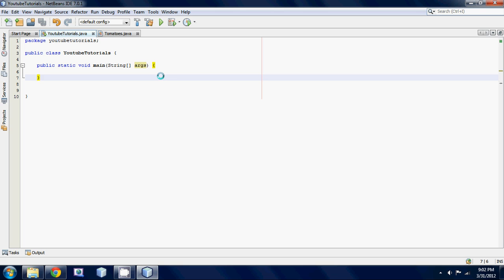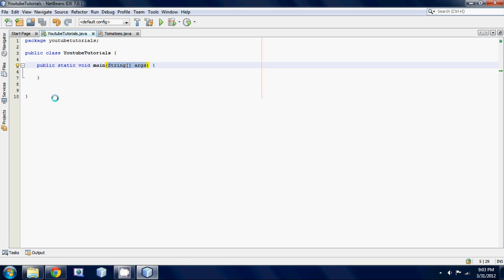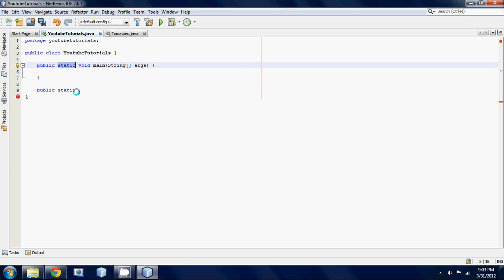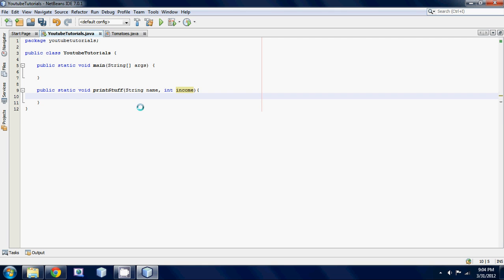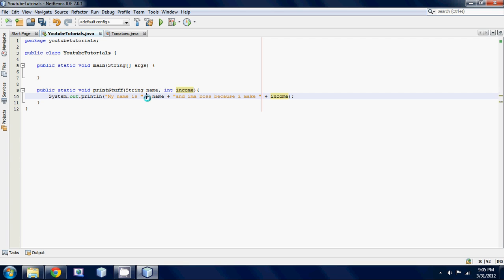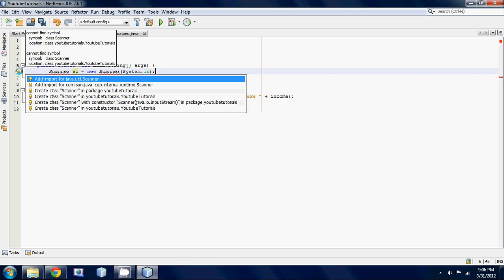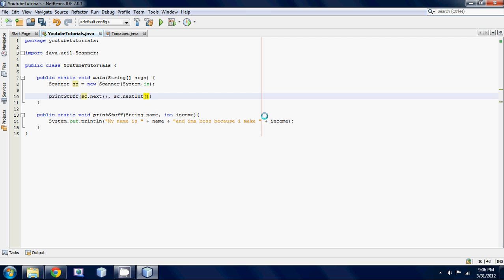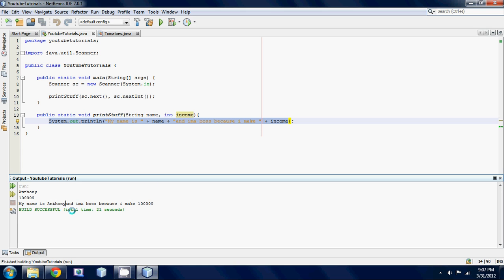Java Beginner Programming Tutorial 33 Methods With Multiple Parameters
How to create a method with multiple parameters